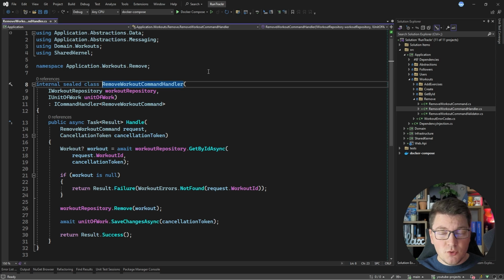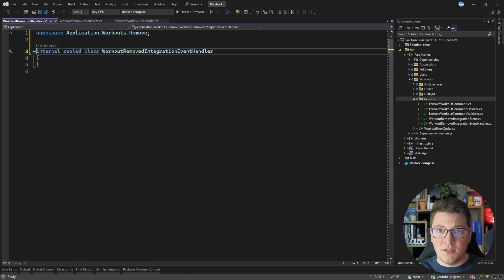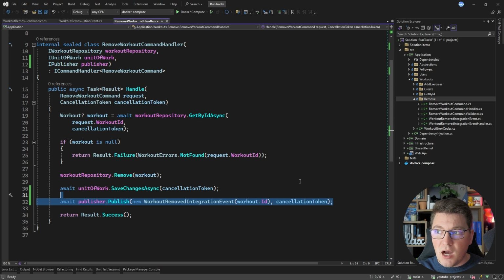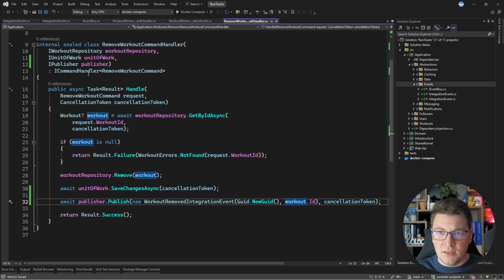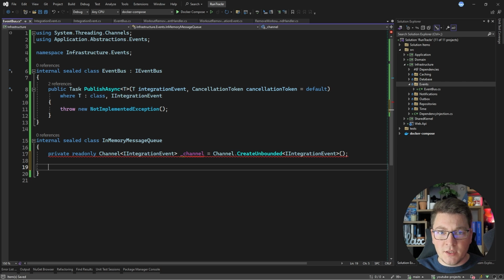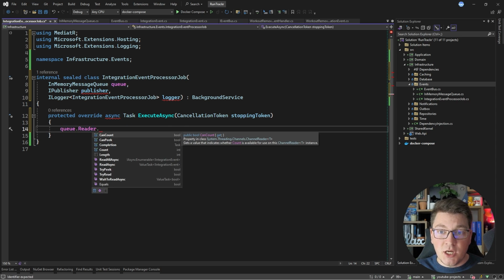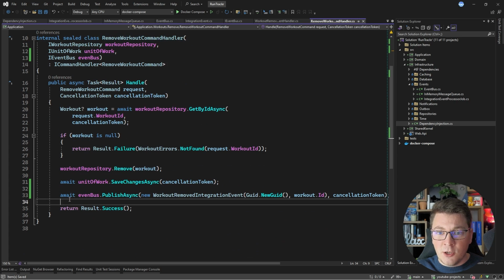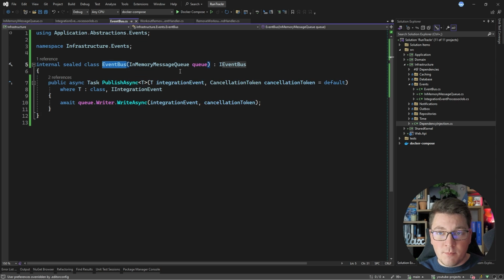Lightweight In-Memory Message Bus Using .NET Channels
Suppose you're building a modular monolith, a type of software architecture where different components are organized into loosely coupled modules. Or you might need to process data asynchronously. You'll need a tool or service that allows you to implement this. Messaging plays a crucial role in modern software architecture, enabling communication and coordination between loosely coupled components. An in-memory message bus is particularly useful when high performance and low latency are critical requirements. In this video, I'll show you how to implement an in-memory message bus using .NET channels.

Chapters
0:00 Publishing Integration Events using MediatR
1:52 Why MediatR isn't really "asynchronous"
4:00 Creating an Event Bus abstraction
6:08 Implementing the Event Bus using Channels
11:09 Publishing Integration Events using Channels